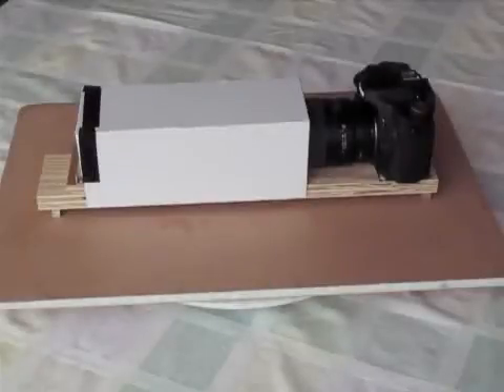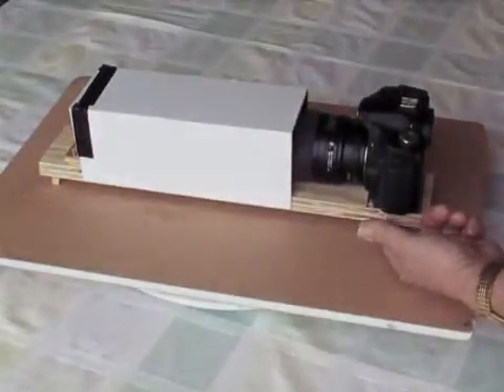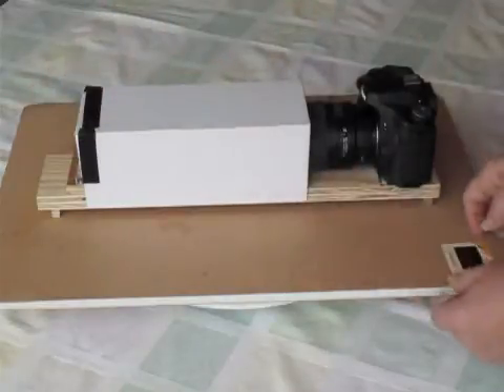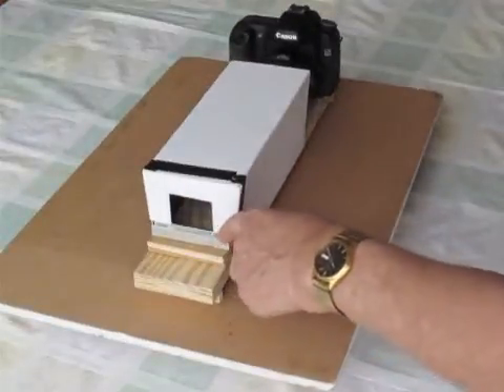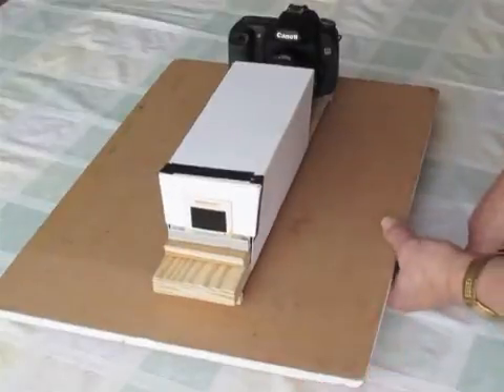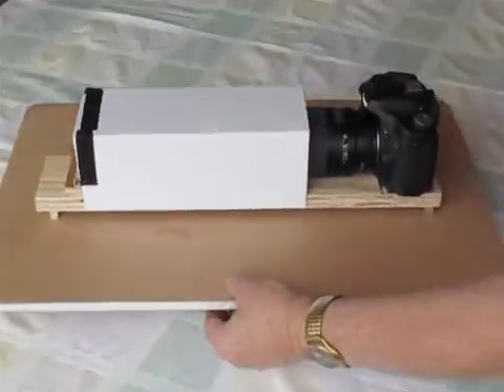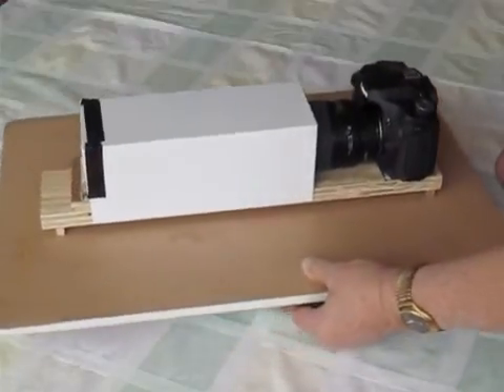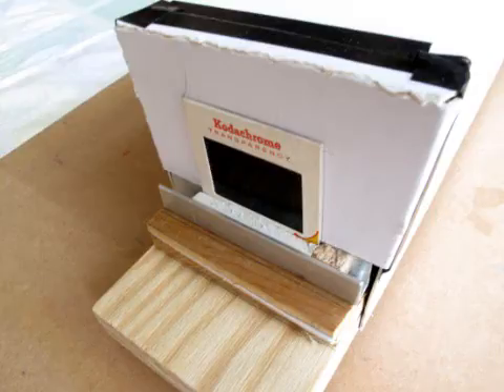DIY Slide Scans via DSLR-Macro Lens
UPDATE: The approximate location for the slide holder mentioned in the video is to determine where the slide holder platform will go, then the exact location for the holder itself needs to be determined before it is attached to the platform (I used two small screws in the channel). Since making the video I've attached a diffuser at the end to mitigate unevenness in sky light. I used two pieces of translucent plastic cut from a small storage box and put a sheet of tissue paper between them. The resulting slower shutter speeds are not a problem since everything is held firmly in place.